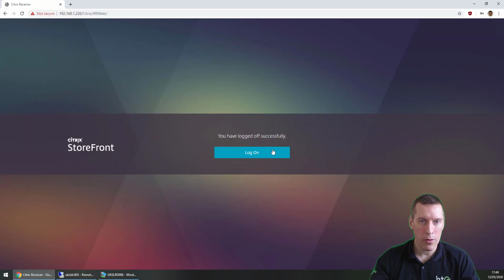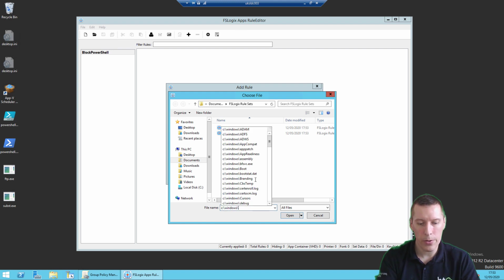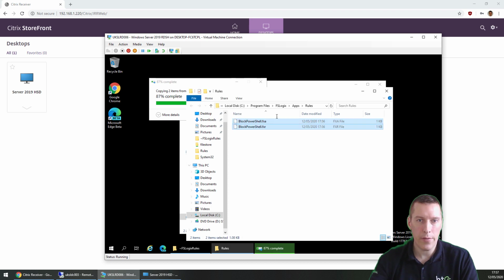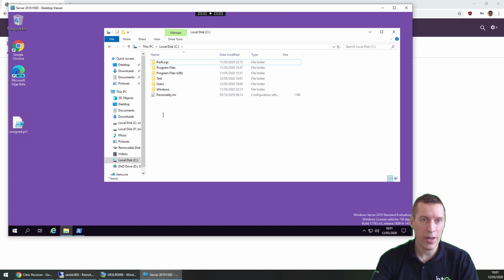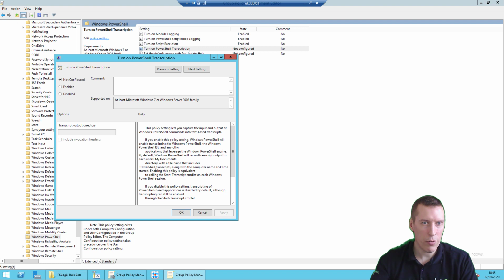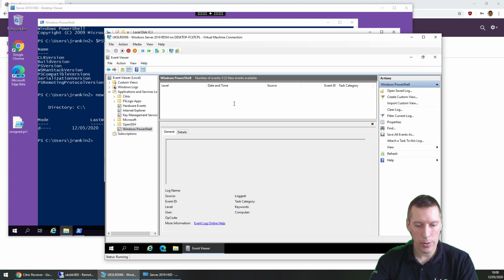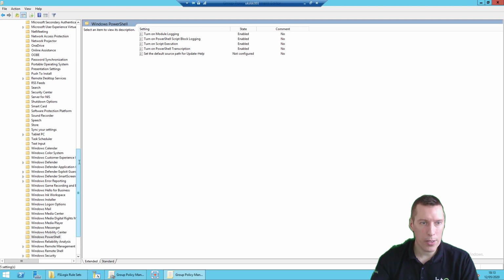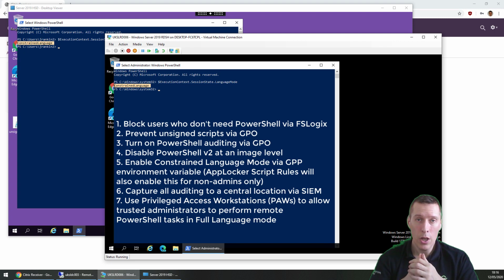Blocking and restricting PowerShell in Windows client desktop environments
Need to block or restrict PowerShell for your Windows client desktops? Here are a set of handy tips towards limiting the usage or reach of PowerShell to make your environments more secure.